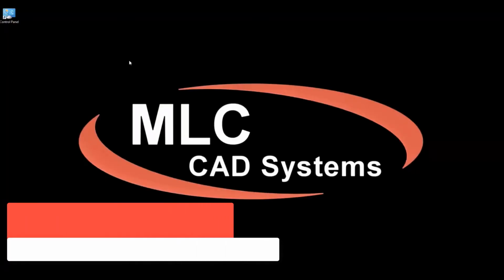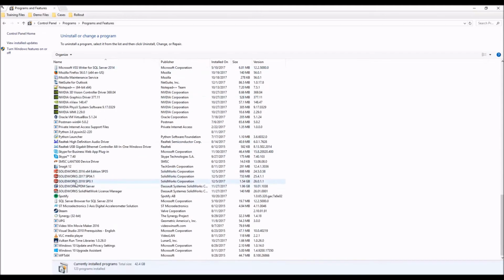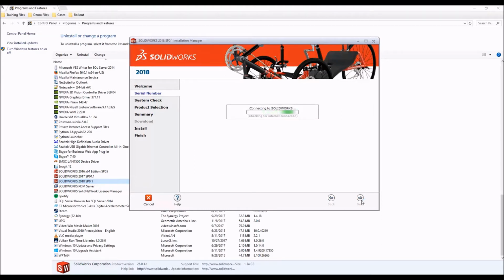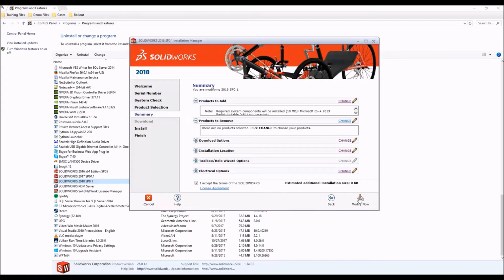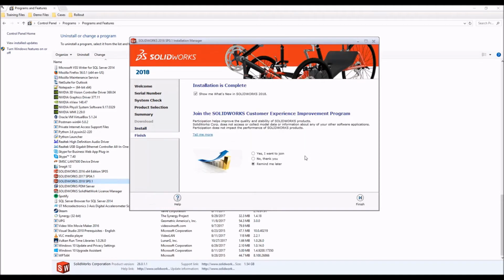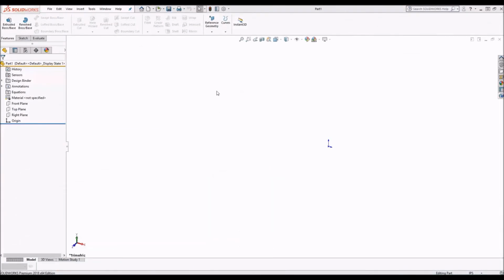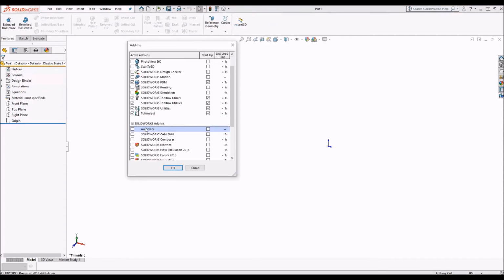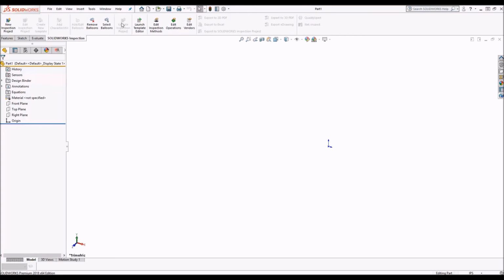How to add Inspection to an existing SOLIDWORKS Installation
Here's step by step how to install a license of Inspection to your SOLIDWORKS license.
1. Go to Add/Remove Programs
2. Find SOLIDWORKS
3. Click Change
4. Modify individual installation and then add the serial numbers
5. Make sure the node is turned on and click next, and the modify now in the last dialogue box

About MLC CAD Systems: MLC CAD Systems offers real-world, hands-on expertise in implementing the full suite of MASTERCAM and SOLIDWORKS software products, and 3D Systems’ and Markforged 3D printing technologies. Also, MLC CAD Systems provides MASTERCAM and SOLIDWORKS training and support, and 3D printer support and repair, and installation services.